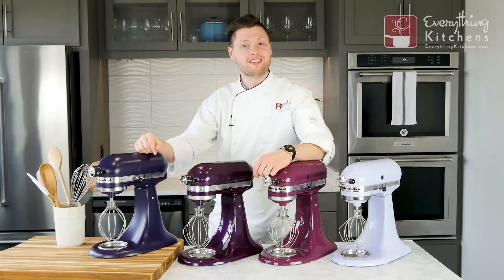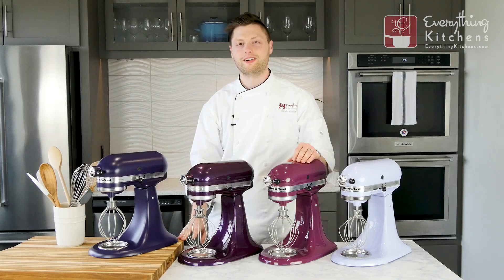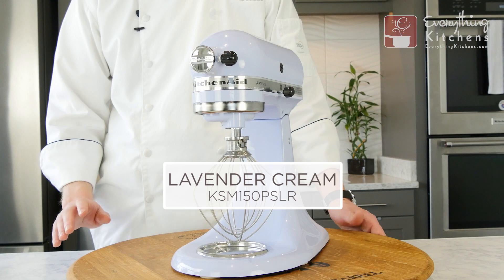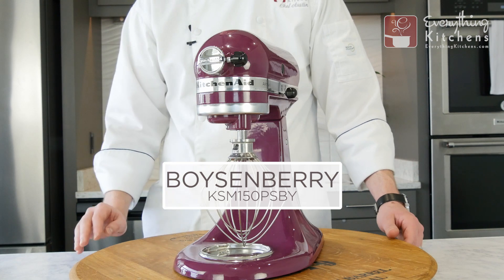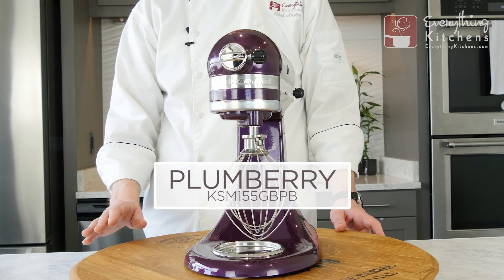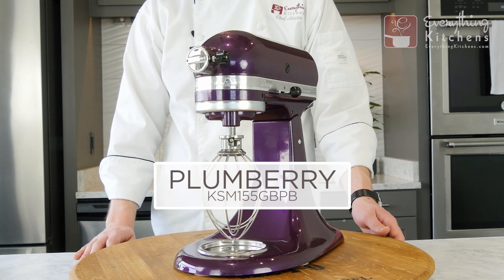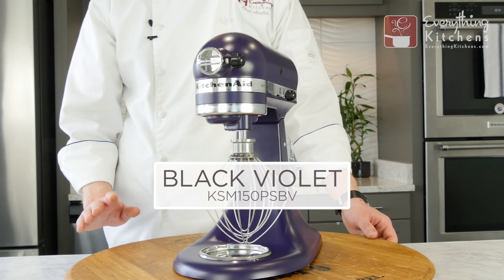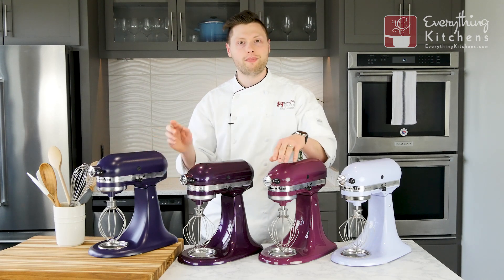KitchenAid Purple Mixer Colors - Lavender Cream, Boysenberry, Plumberry, Black Violet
EverythingKitchens.com makes your purple mixer dreams come true. Check out all of our KitchenAid purple mixers: Lavender Cream, Boysenberry, Plumberry, and Black Violet

If this video helped you, consider supporting us by purchasing your KitchenAid Mixer from us.

🌈What mixer color do you want to see next? We have more color comparison videos